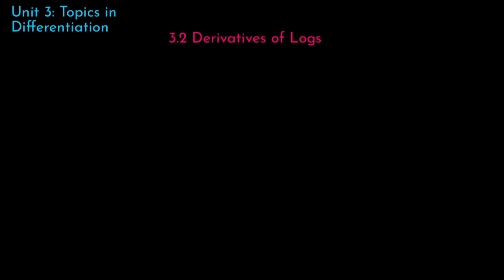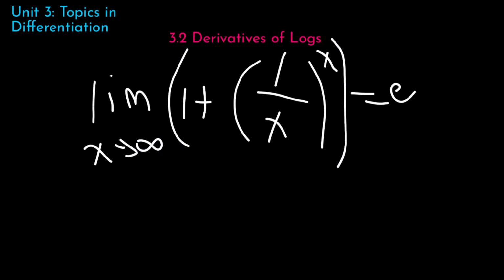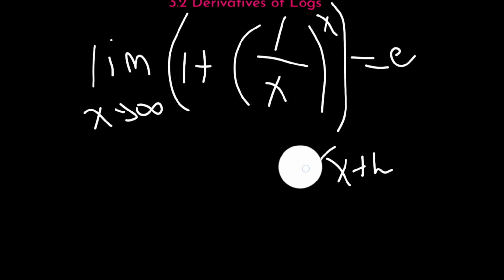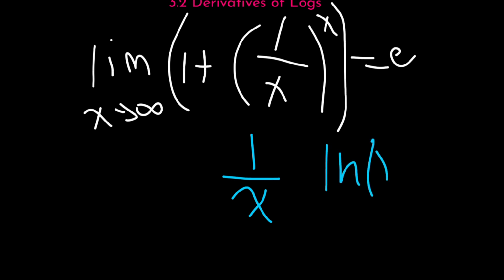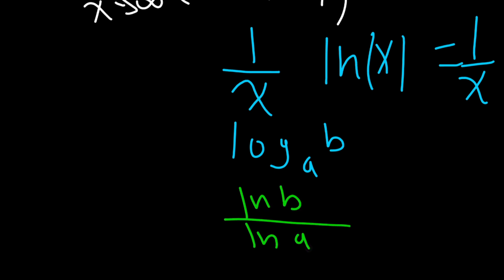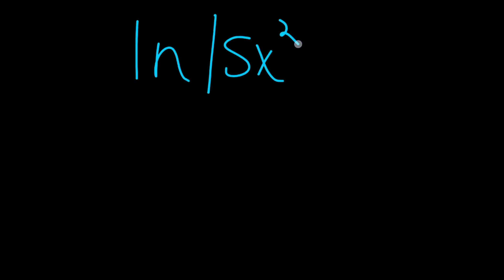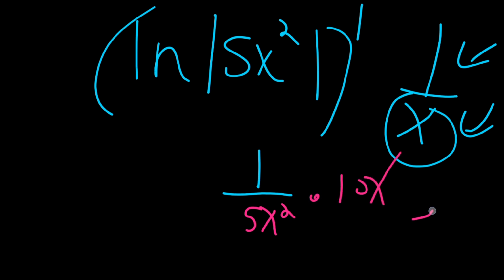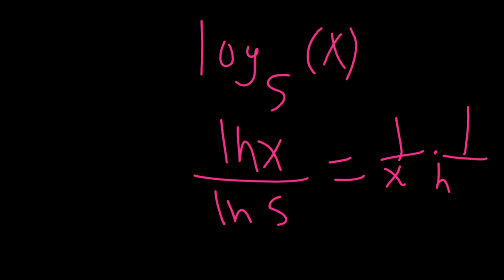LOGARITHMIC DERIVATIVES -AP Calculus AB 3.2